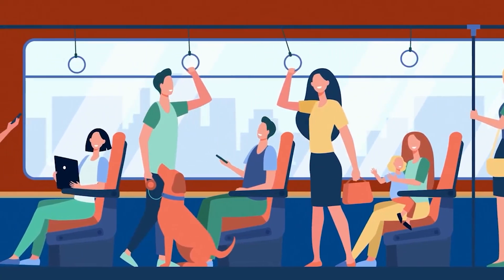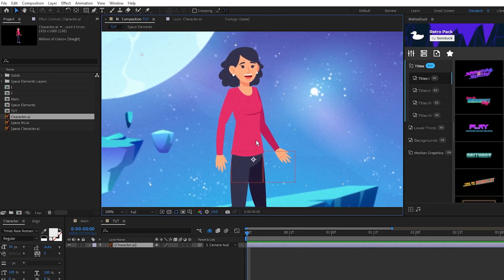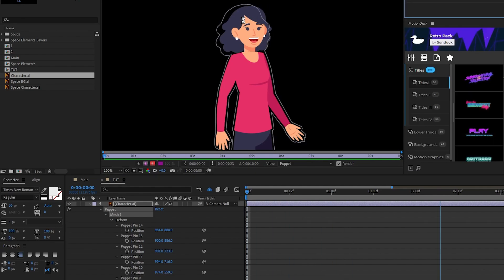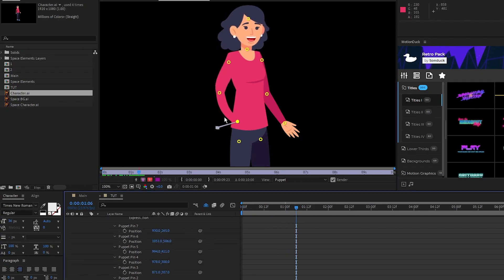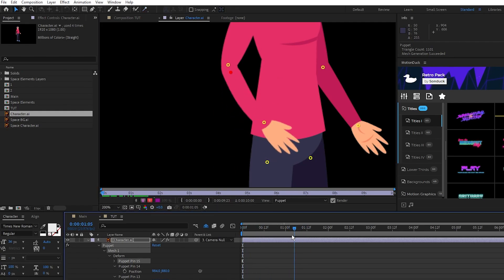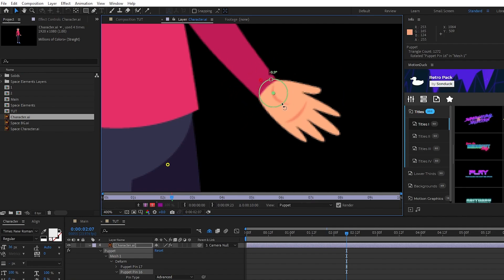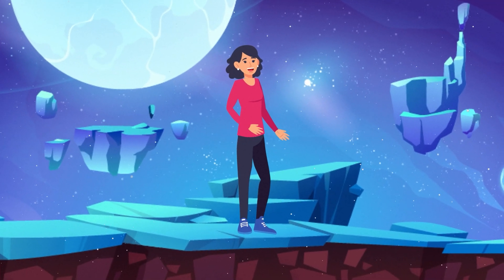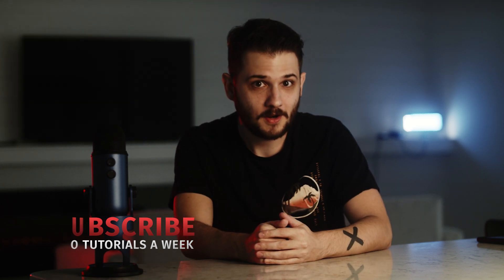4 Puppet Pin Techniques for 100% Character Animation in After Effects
20,000+ AE & PR Templates - Learn how to bring your cartoon characters to life with the power of After Effects! In this video, we'll be showing you 4 essential puppet pin techniques for achieving 100% character animation. The puppet pin tool in After Effects is a powerful animation tool that allows you to manipulate and animate your characters with ease. Whether you're a beginner or a pro, these techniques will help you take your animation skills to the next level. Watch as we demonstrate how to use the puppet pin tool to create realistic movement and bring your characters to life. Don't miss out on this must-see tutorial for animators of all levels!

► Music Used in this Tutorial:
1.envato.market/15jAPD

Timecode:
0:00 Intro - Smash that like button!
0:22 Technique 1 - Create Animations with Real-Time capture
1:54 Technique 2 &  3 - Create overlapping and Starch Pins.
2:56 Technique 4 - Bend Your Characters With Pins.
4:11 MotionDuck
4:42 Outro - Please Subscribe